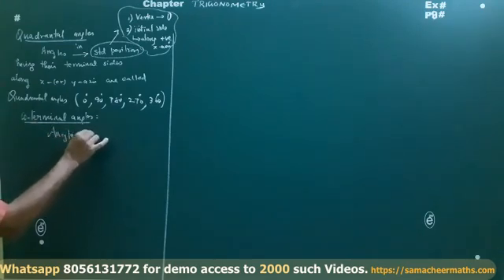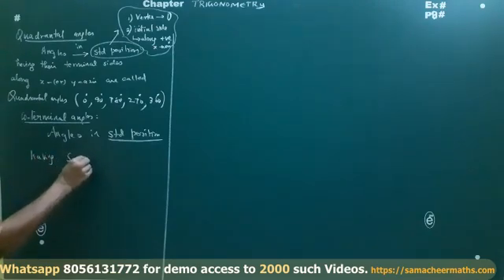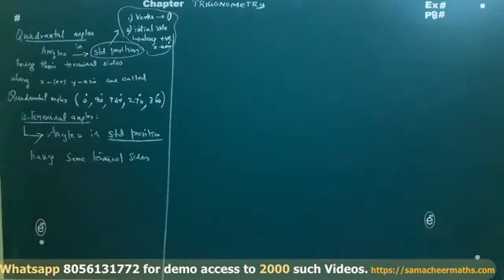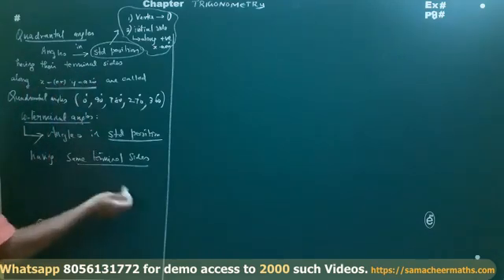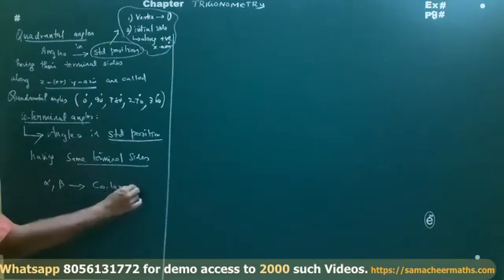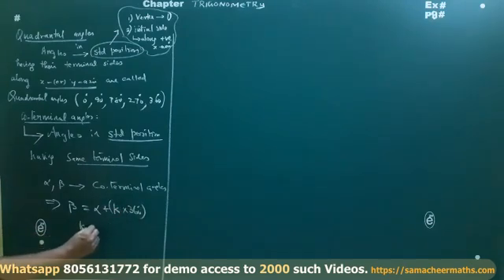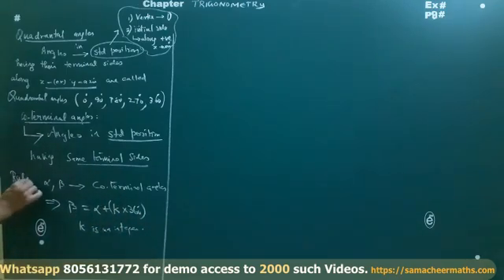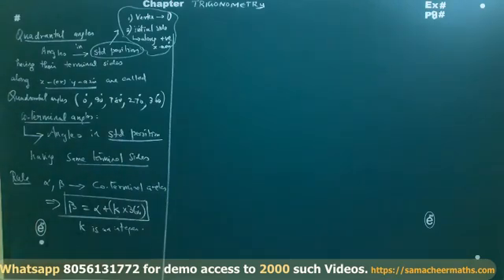11th Major classification of angles Maths in Tamil Nadu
11th Maths in Tamil Quadrantal and Coterminal angles
Major classification of angles

11th Maths in Tamil Nadu Samacheer

Get deep understanding of the concept with 30 years experienced teacher.

In this channel you can learn basic formulas, theorems, concepts required for the 11th samacheer maths.

You can whatsapp FREEYT to 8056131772 for getting access to 100 such free videos. We have a large set of 2000 videos that can make you expert.